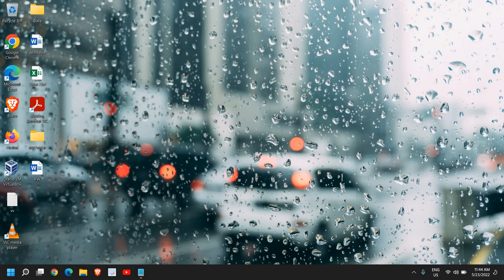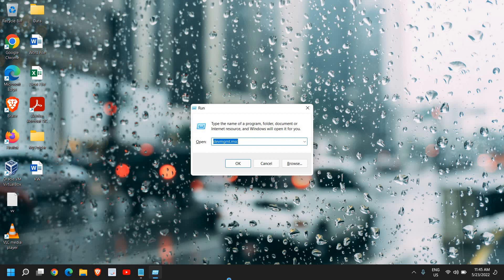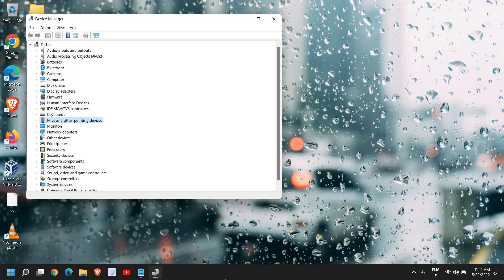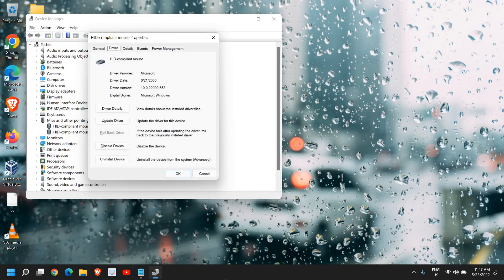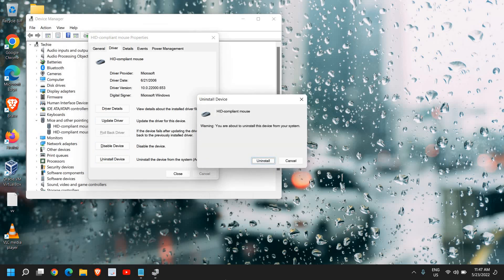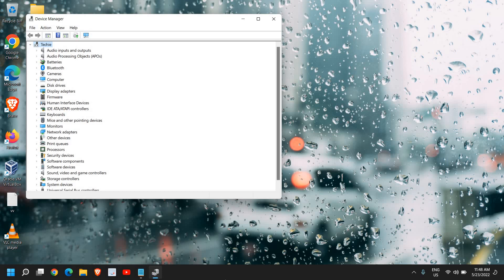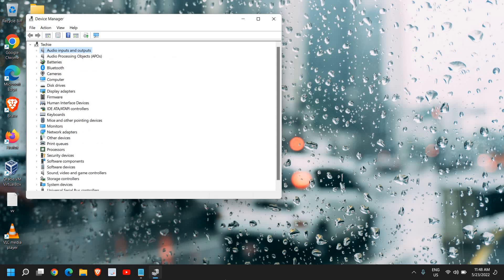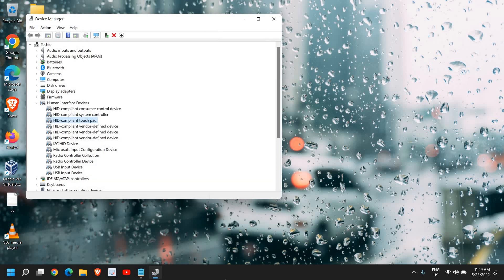Fix Mouse/Touchpad Not Working On Windows 11/10 Laptop or Desktop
Best Tutorial if touchpad not working windows 10 or mouse not working windows 10 or windows 11 mouse not working. Step by step tutorial If mouse pointer not working or touchpad not working windows 8/7. Best keyboard tutorial on mouse not working windows 10 fix. If usb mouse not  working windows 10 then learn how to fix mouse not working in windows 10 or Windows 11.